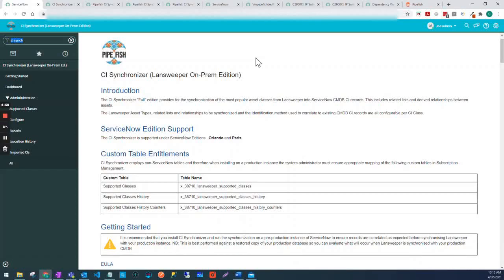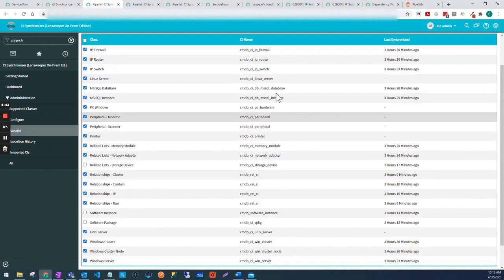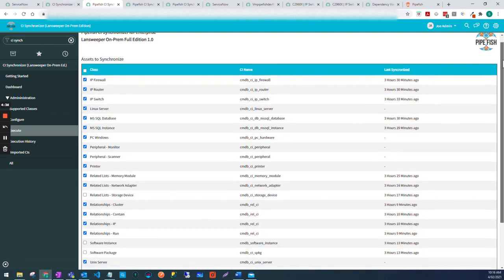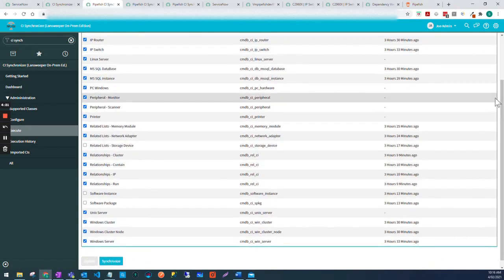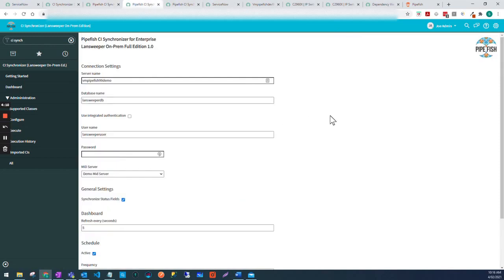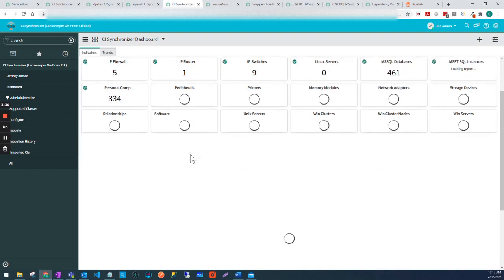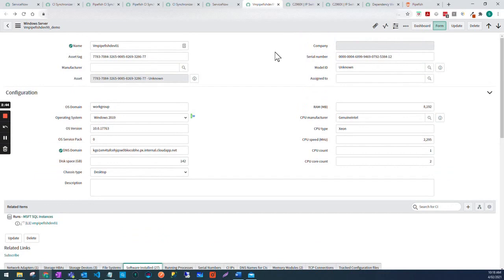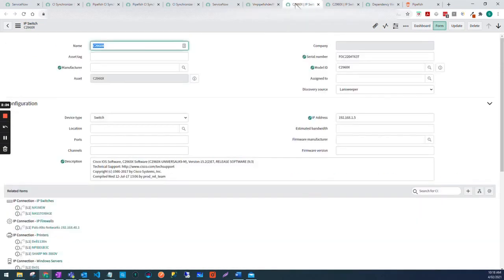Demo of the Pipefish CI Synchronizer for Enterprise Lansweeper On Premise to ServiceNow Edition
A short recording to demonstrate a ServiceNow Scoped Application which is a turnkey solution for automating the import and synchronization of Lansweeper discovered assets into your ServiceNow CMDB.

The application includes mappings and transforms for a comprehensive number of Asset Types to CI Classes and Asset Attributes to CI Attributes.  It fully caters for primary and dependent CI Classes, Related Lists and CI Relationships.

The application leverages ServiceNow IRE rules but also supports custom correlation rules set by the administrator on a Class-by-Class basis.

Enjoy the demo and contact Pipefish for more information.